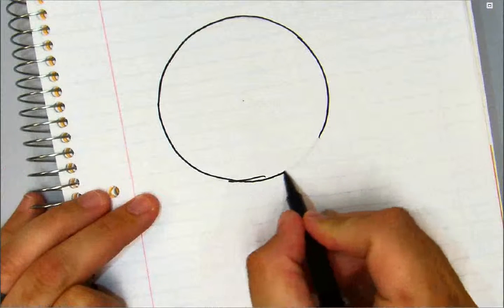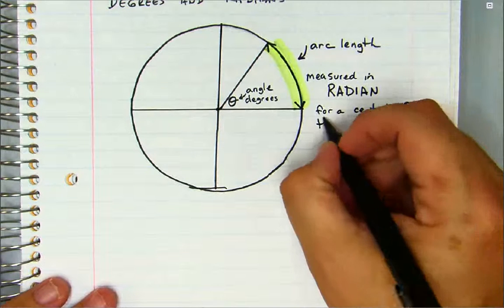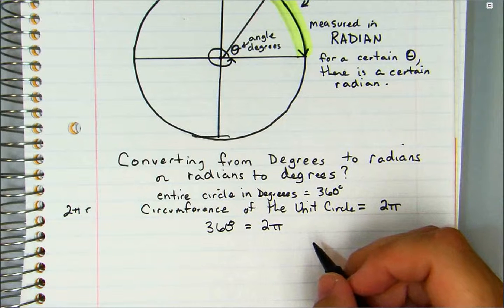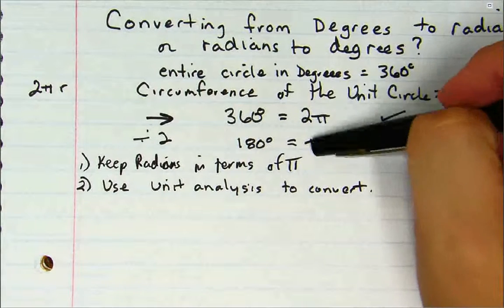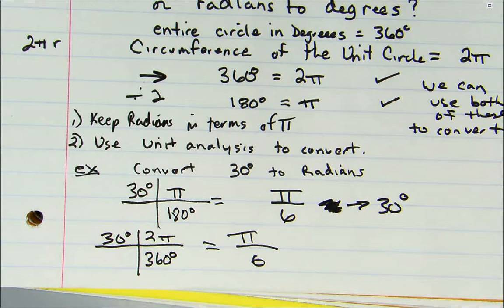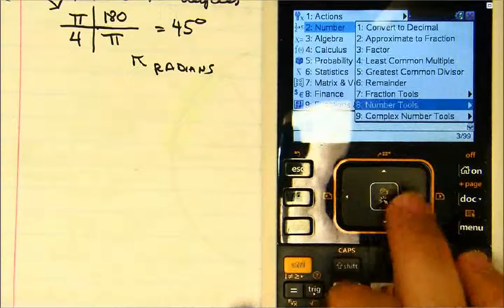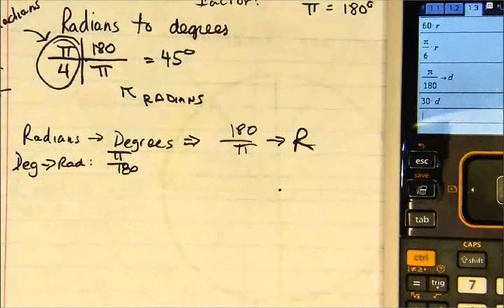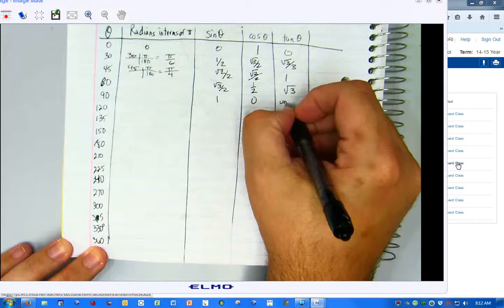degrees and radians